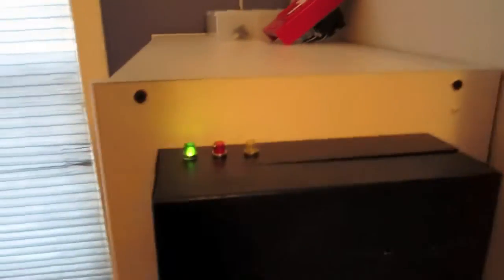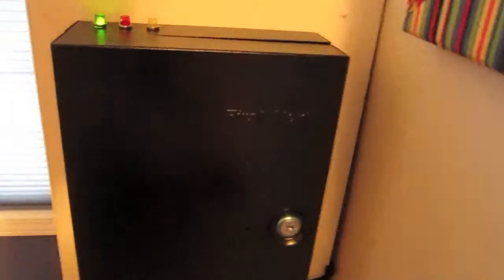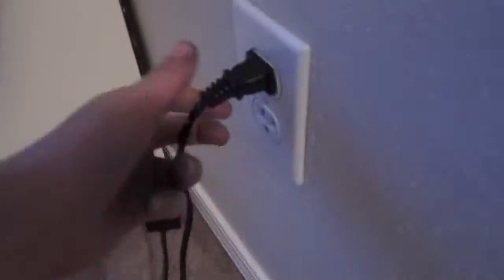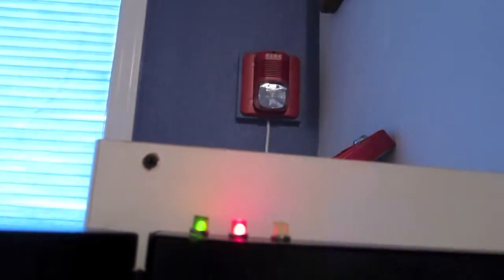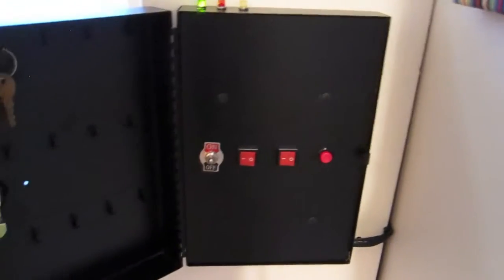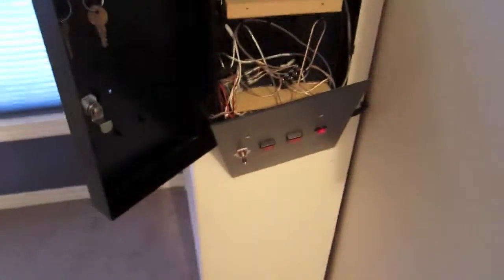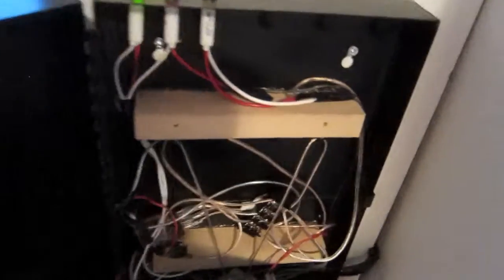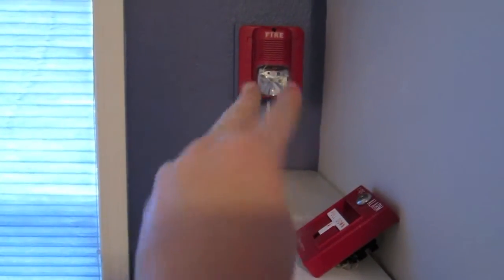How My Homemade Fire Alarm Control Panel Works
This is the inside of my homemade fire alarm control panel. I bought some parts like relays, and mounted some switches on a wooden board.